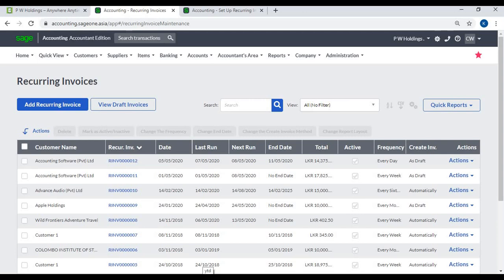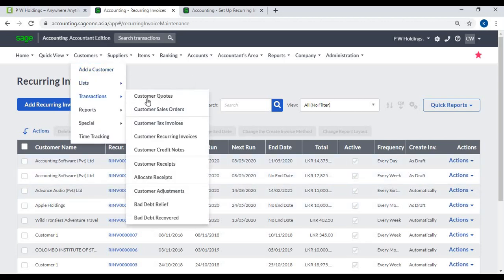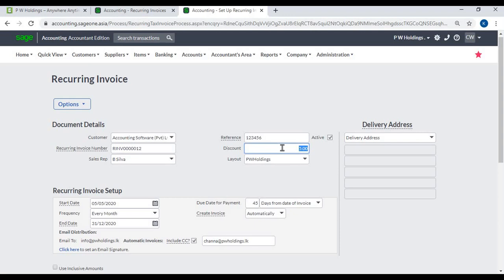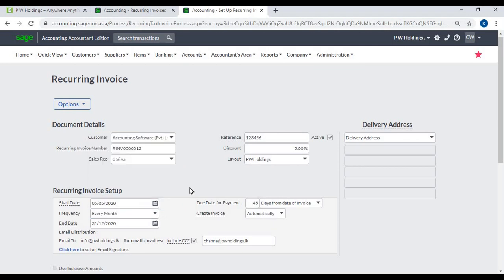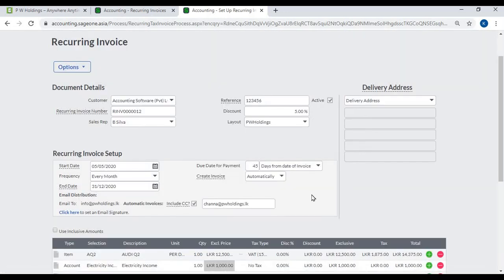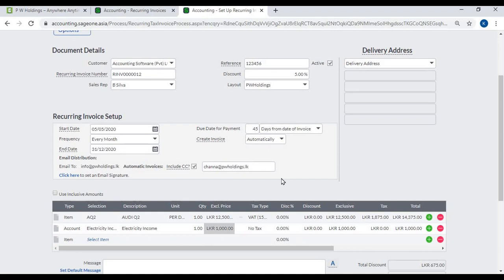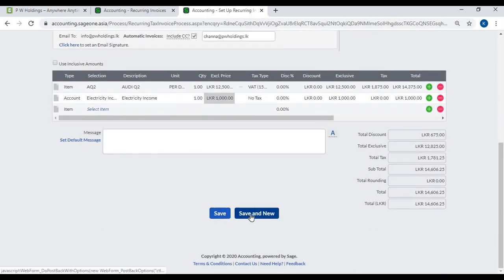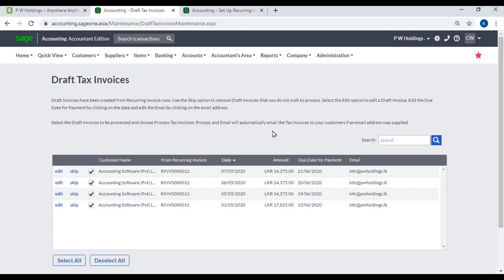29 Customer Recurring Invoices Customers Module Sage Business Cloud Accounting P W Holdings